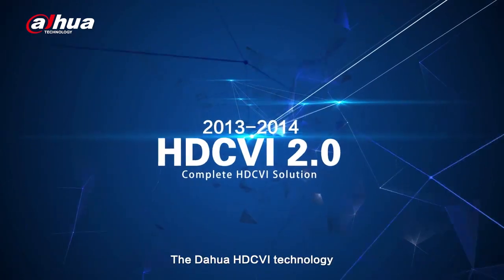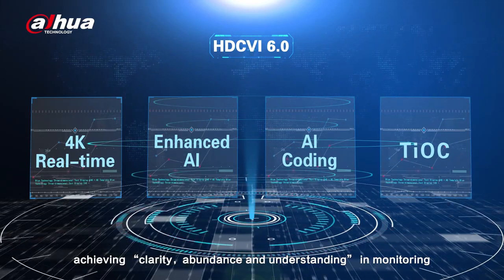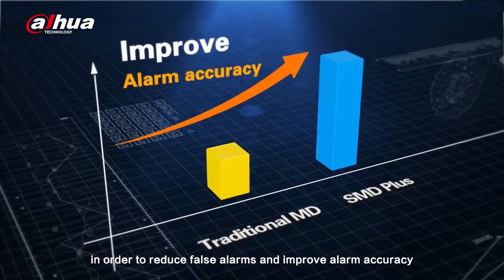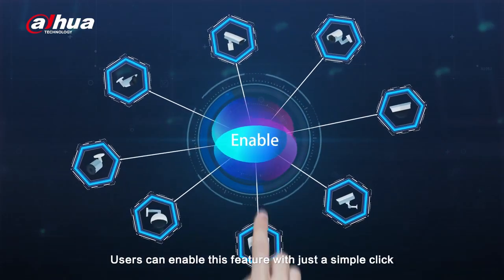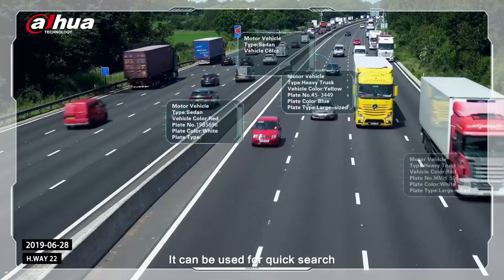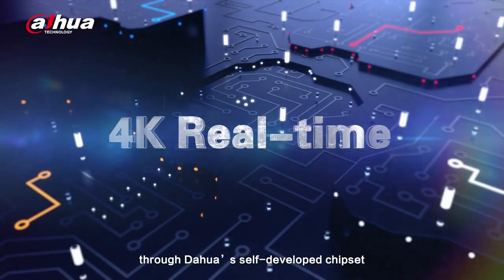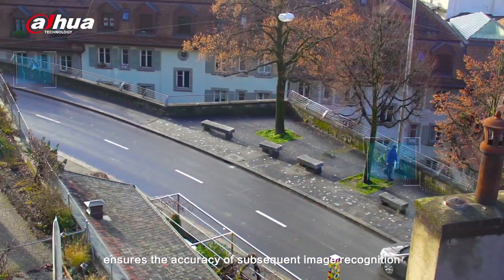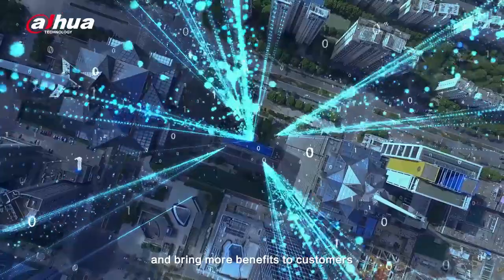Okisan - Dahua HDCVI 6.0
Akıllıca Tasarlanmış Teknolojilerimiz size; profesyonel,güvenli ve akıllı video izleme tecrübesi sunuyor.